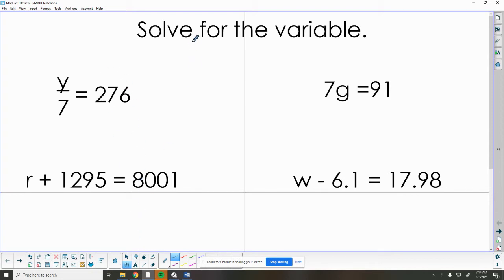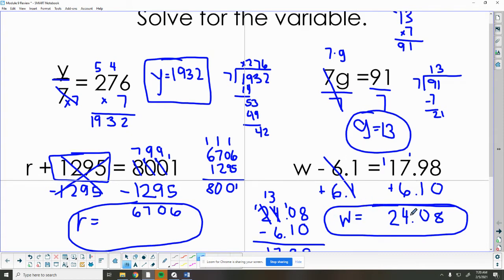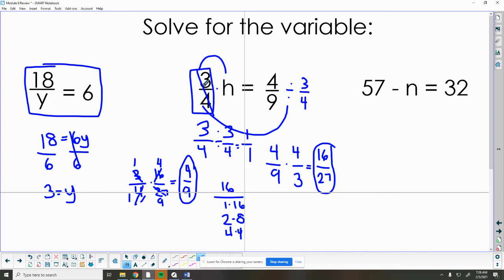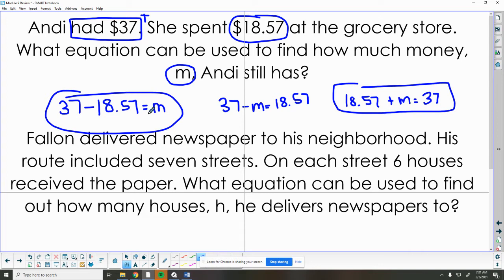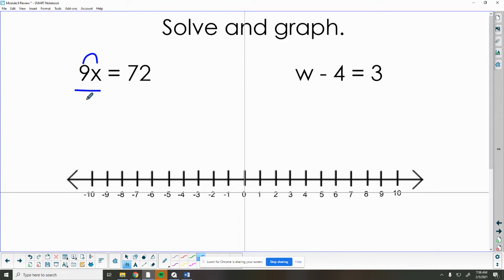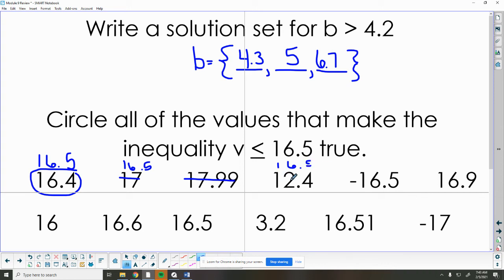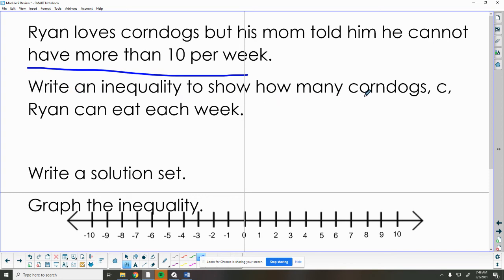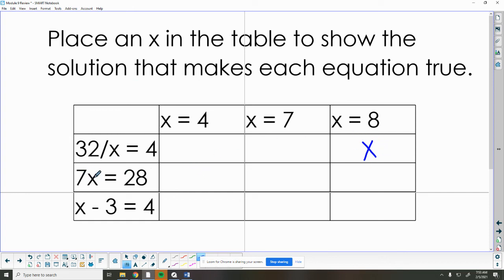Module 9 Reveiw